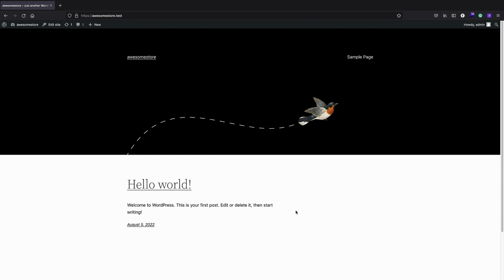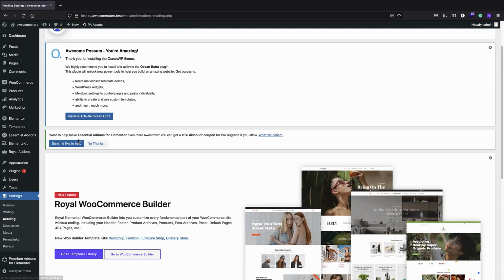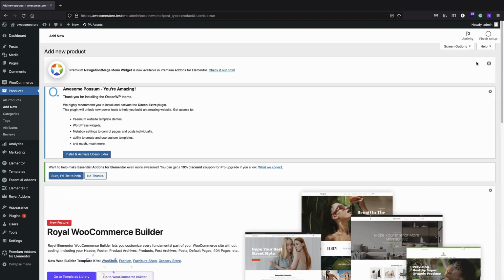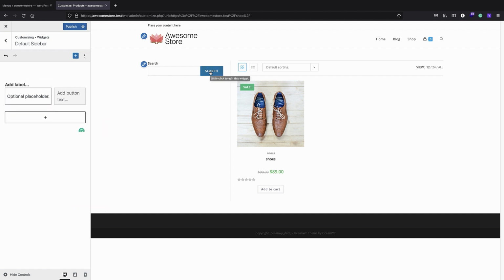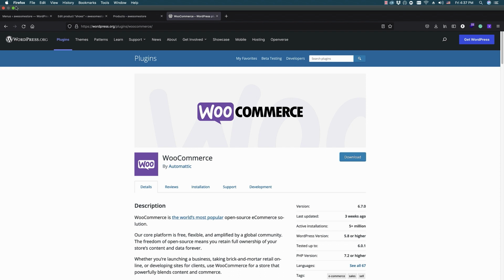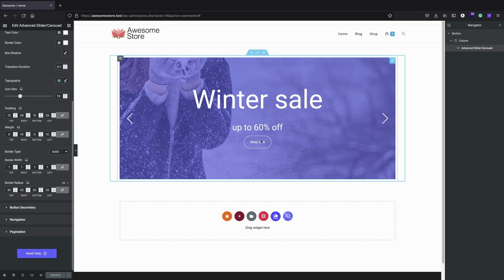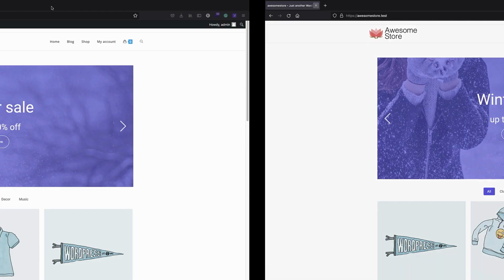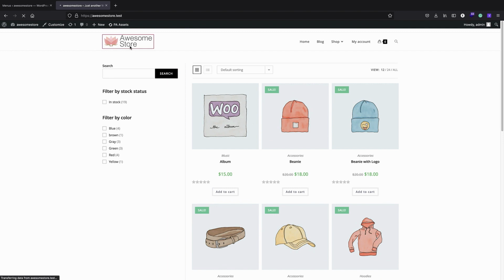How To Create An Online Store in WordPress 2022 | eCommerce Website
In this Tutorial, You'll Learn How to Create an eCommerce Website in WordPress Easily and for FREE!
WooCommerce makes launching your own eCommerce website easily without writing a single line of code. In this video, I create an online clothing website from scratch. I use the best free tools and teach you how to customize everything.

0:00 Intro
0:42 Installing the theme and plugins #1
4:42 Taking care of URLs #2
6:38 Creating the menu #3
7:40 Customizing the theme #4
10:20 Our first product #5
14:37 Displaying products #6
20:27 Importing products #7
22:48 Creating the front page #8
29:29 Allowing users to sign up #9
32:25 Creating the mega menu #10
34:35 Final touches #11

Video mentions:
19:47 : How To Add A Variable Product In WooCommerce (Different Prices & Images)